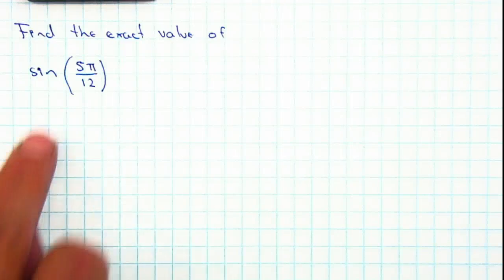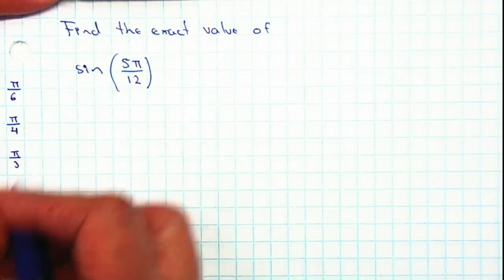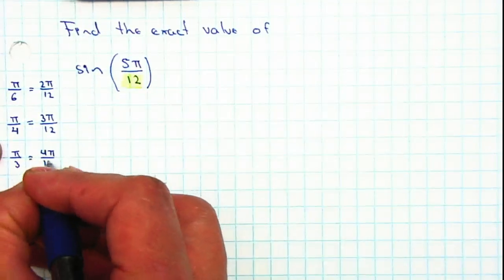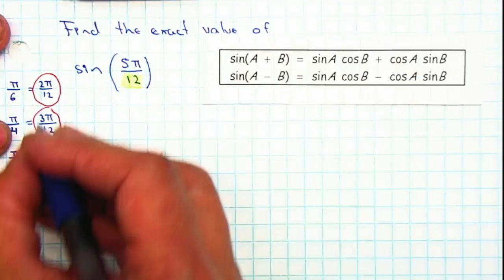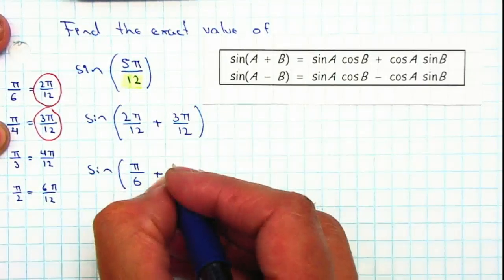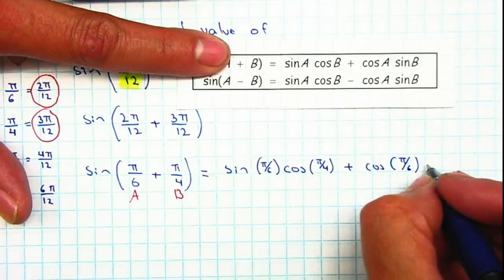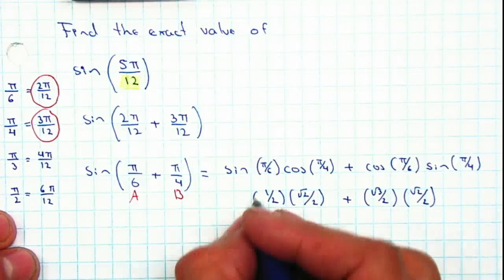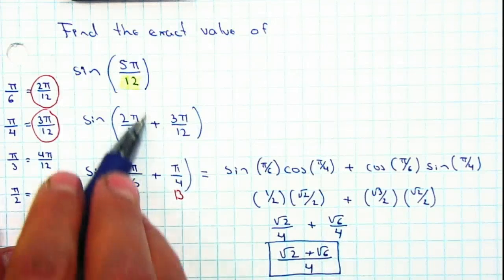P16 Trig Unit 5 Sine Sum Formula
P12 Trig Unit 5 Sine Sum Formula